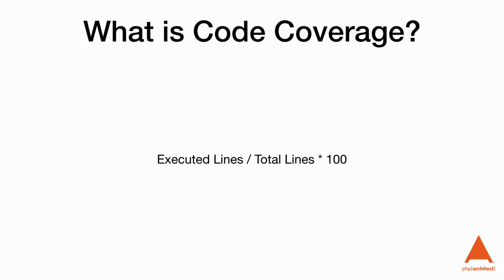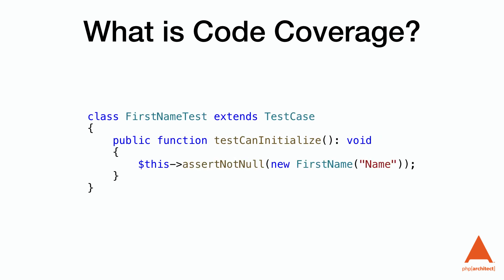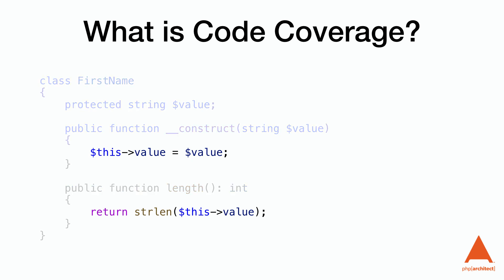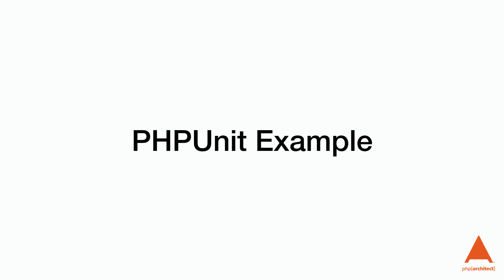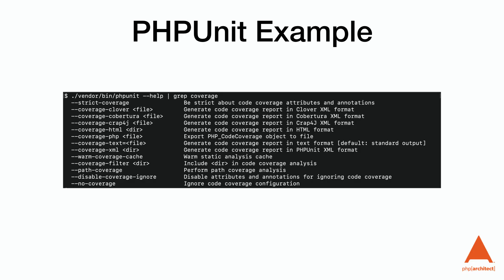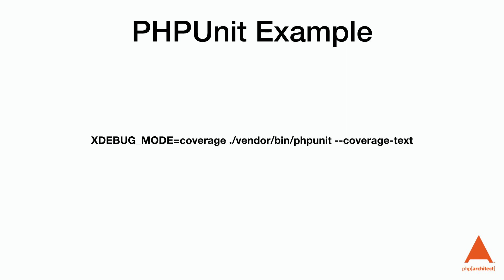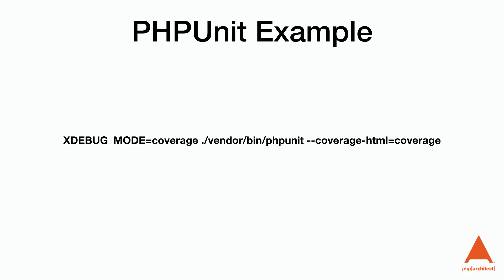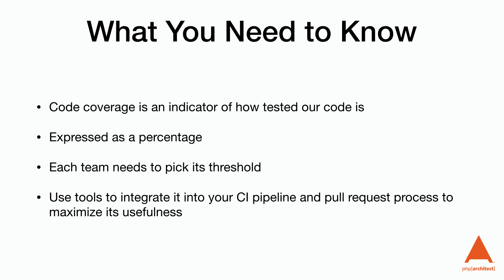Determining Code Coverage With PHPUnit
In this video, Scott discusses what code coverage is, how to calculate it, and how to get PHPUnit to display the code coverage percentage for our project.

00:00 Intro
01:01 What is Code Coverage?
02:36 What's a Good Coverage Number?
03:48 Ad
05:18 PHPUnit Example
07:51 CI/CD Integration
08:09 What You Need to Know
08:26 Outro